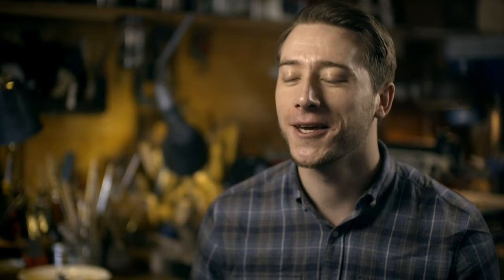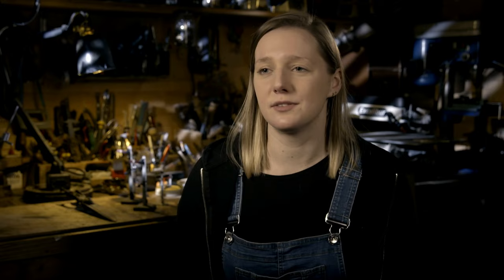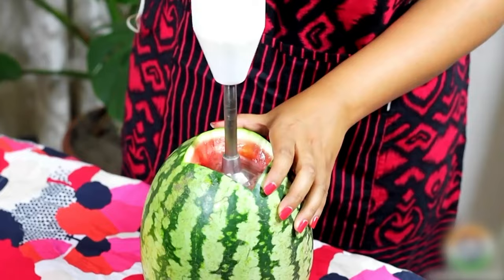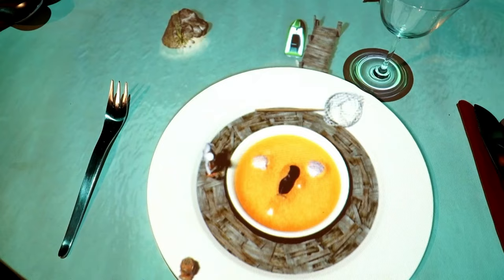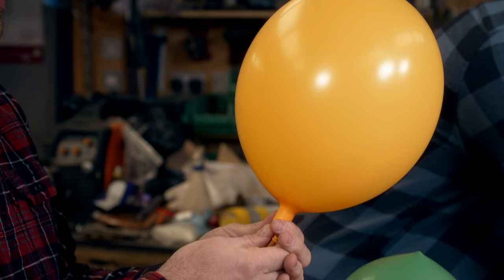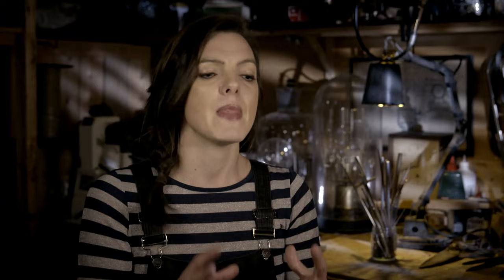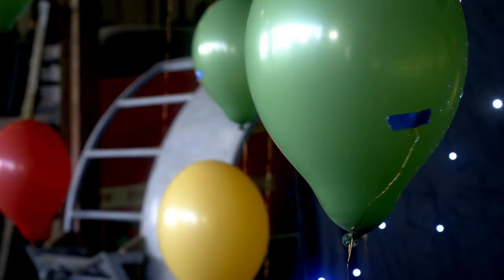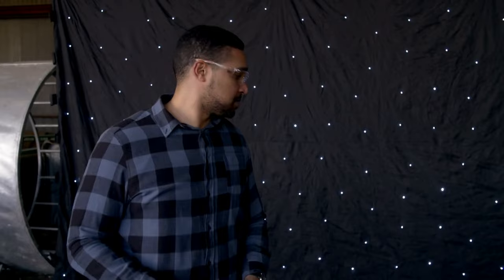Ultimate Party Tips - How Hacks Work - S01 E08 - Science Documentary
Discover amazing party hacks in this episode of How Hacks Work! Learn how to create explosive balloon pops using hydrogen and oxygen, serve cool drinks with creative tricks, and chill your wine in no time. Watch as Mike and Marcus tackle these epic party challenges at Hack HQ.

Unlock ingenious solutions to everyday challenges with How Hacks Work. From BBQs ignited by Doritos to dogs walked by drones, we explore the web's most innovative 'How To...' videos. Our diverse panel of comedians and scientists unravel the science, while Mike Sansom and "guinea pig" Stephen Grant test the hacks firsthand. From tech to cooking, climaxing with a memorable 'epic hack'. Dive in for a fusion of humour and insight!